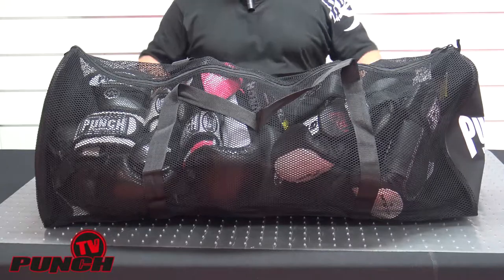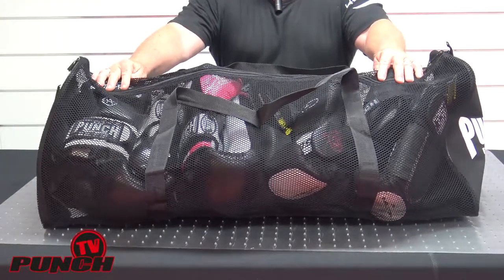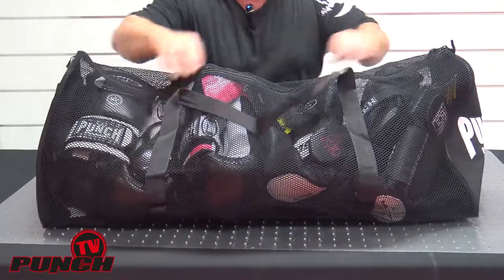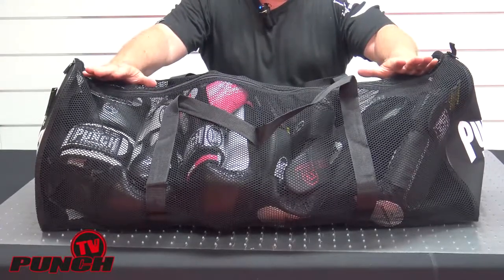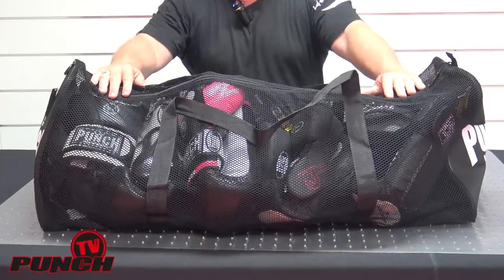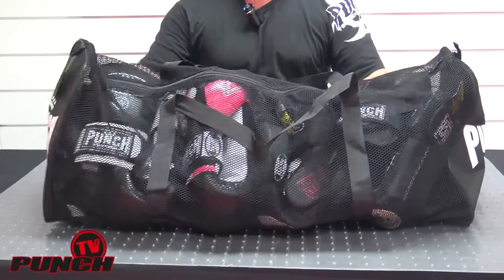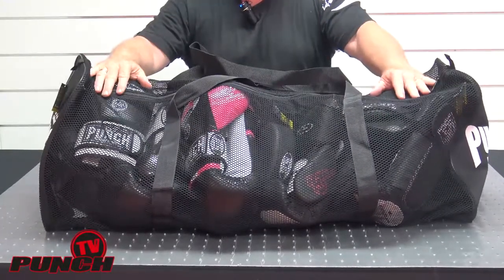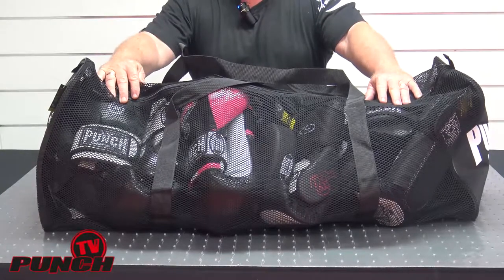Boxing Gear Bag Review - 3 Foot Mesh Bag | Punch® Equipment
Watch a product review of the 3 foot Mesh Gear Bag by Punch® Equipment.